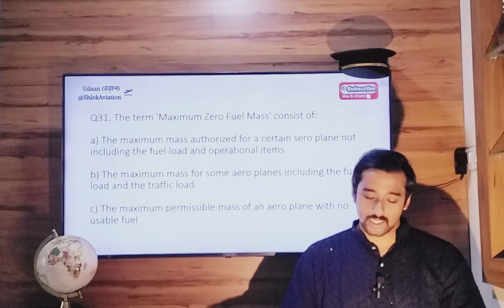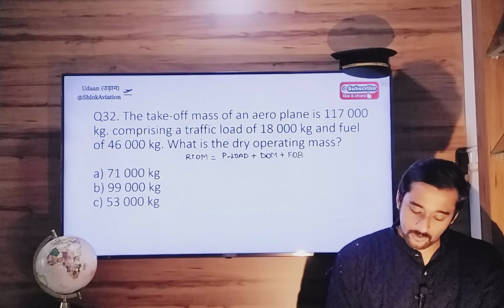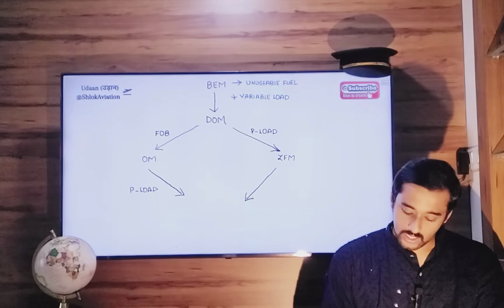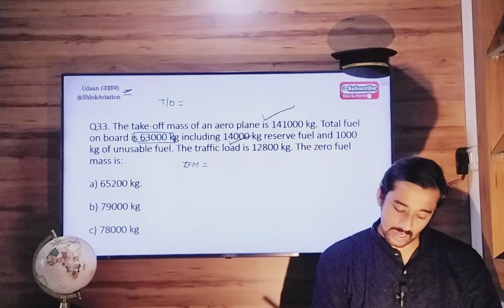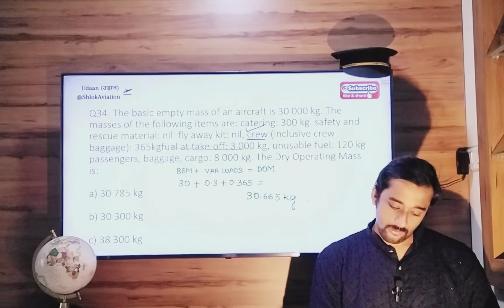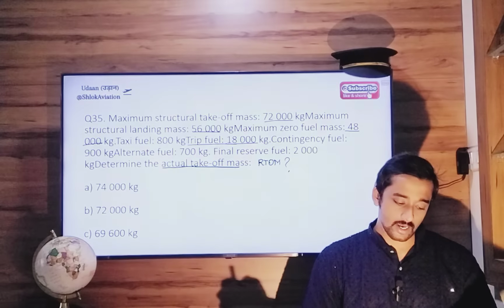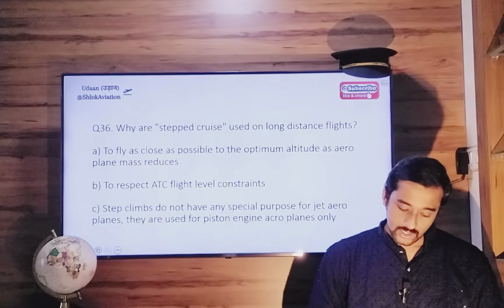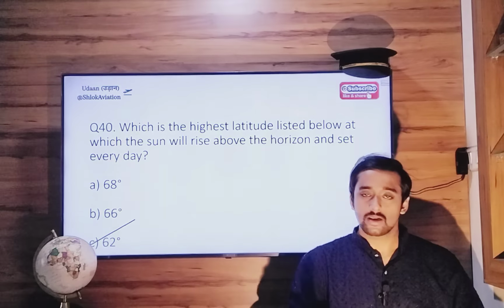Navigation Paper Breakdown: No More Confusion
Good Luck!  By your stumbling, the world is perfected.